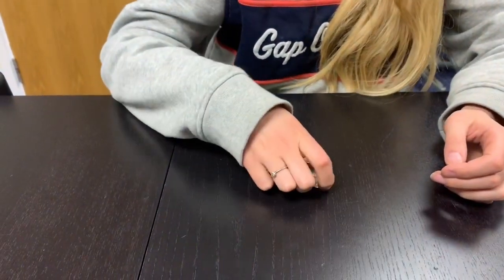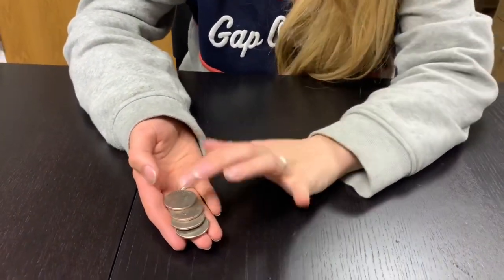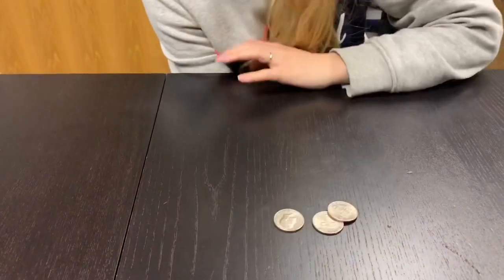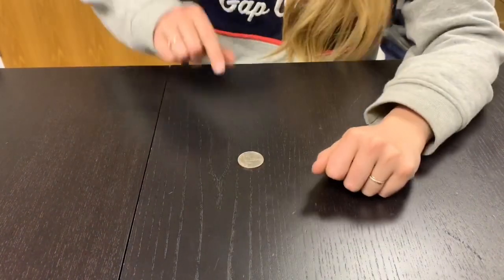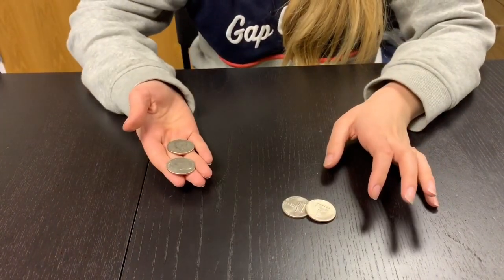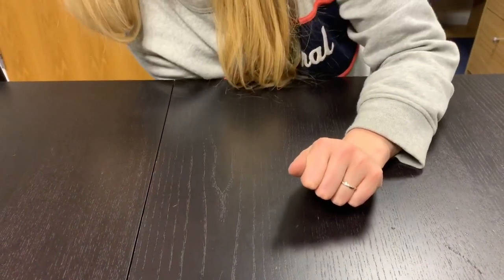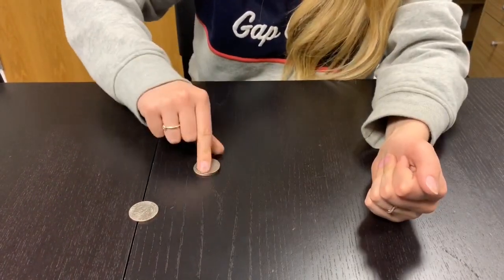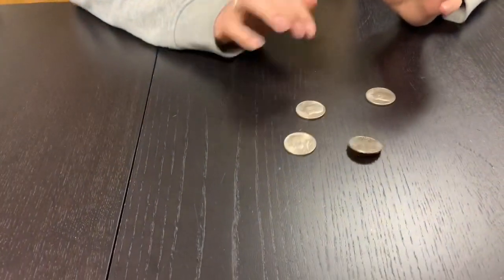Tiffany Magician - Coins Through Table - Day 110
Today tiffany performs s classic coin trick. The coins through the table.